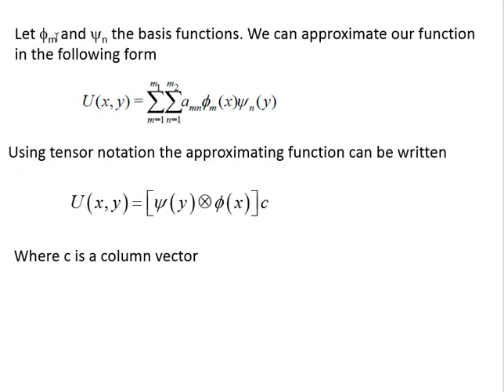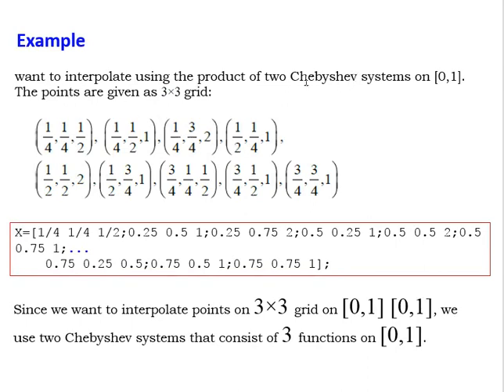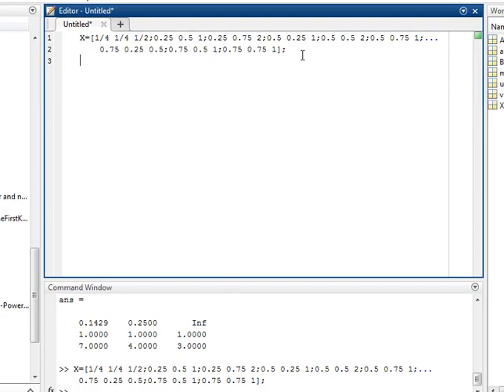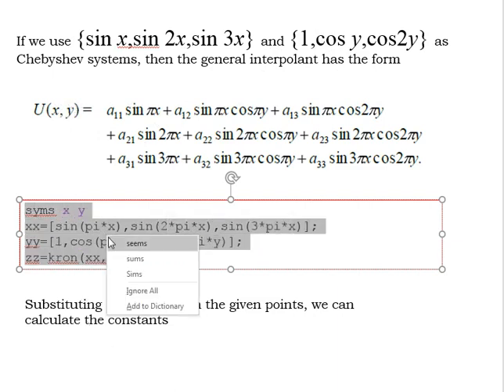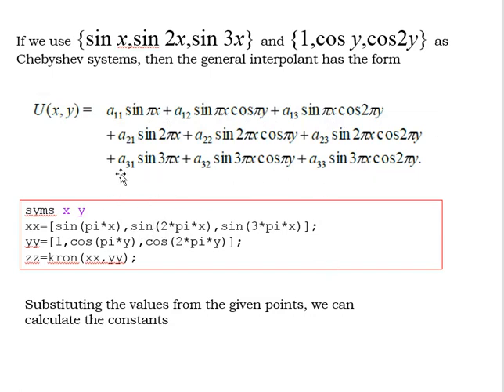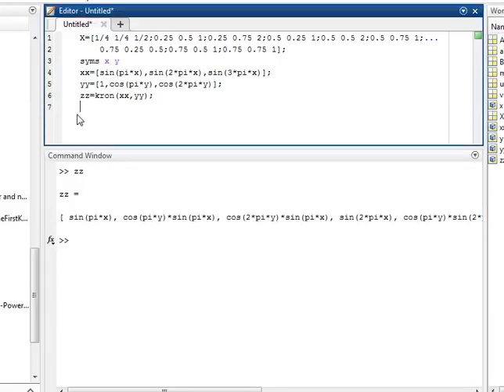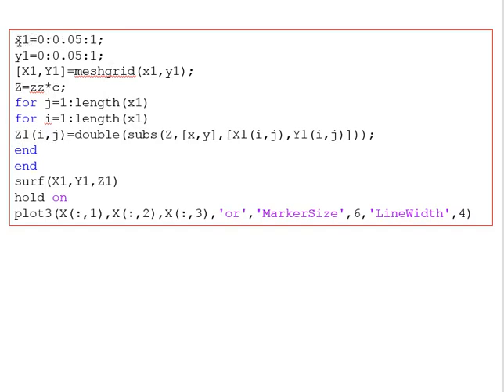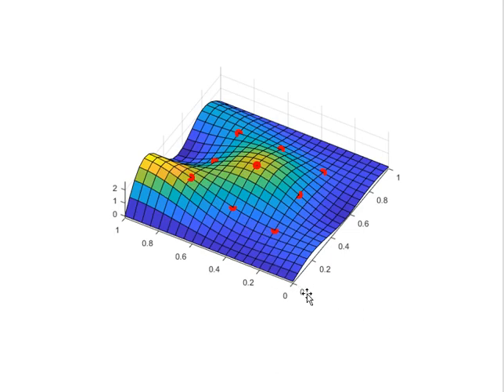TWO DIMENSIONAL INTERPOLATION USING TENSOR PRODUCT OF CHEBYSHEV SYSTEMS USING MATLAB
In thisvideo we will discuss about an interpolation problem of a set
of data . We will use tensor product of two Chebyshev systems. The procedure will be explained by a matlab example.